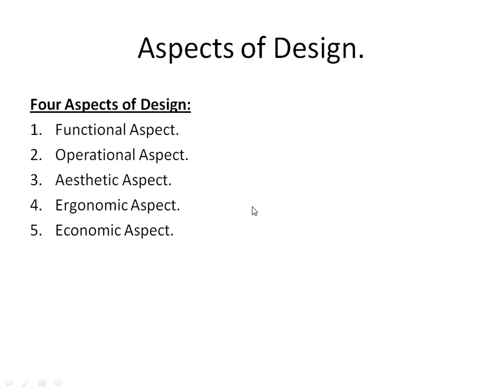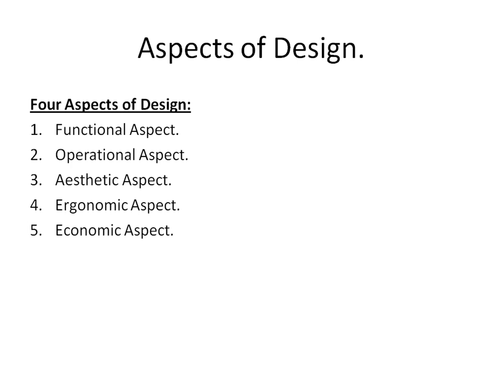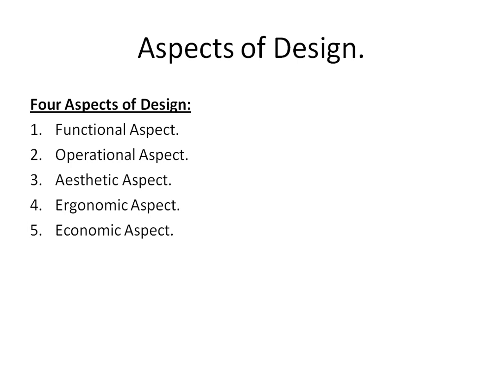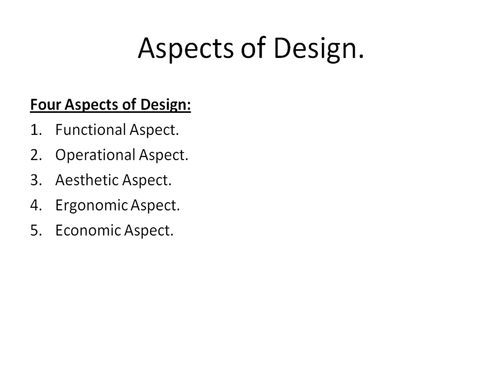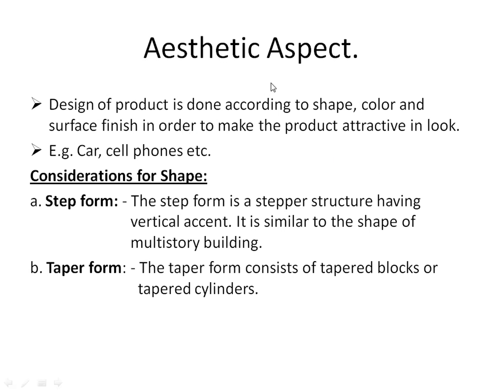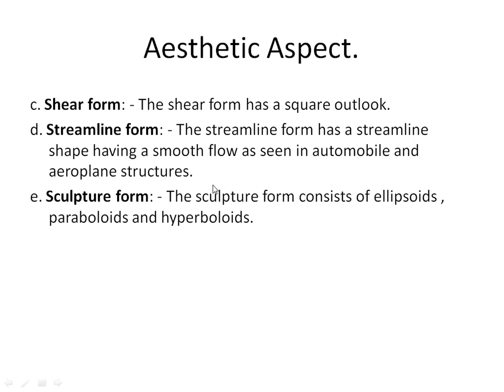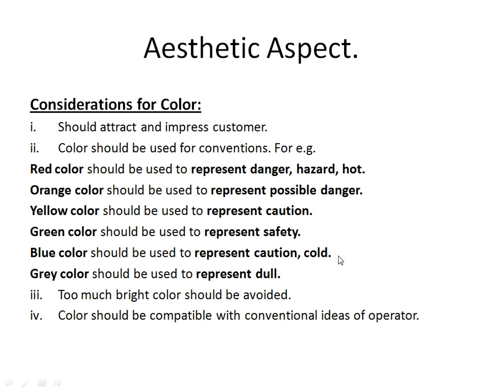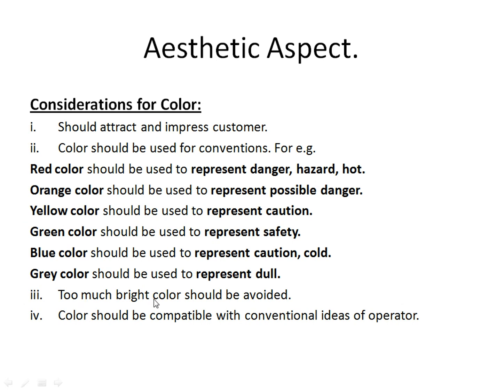Lecture17 Chapter1 Aesthetic Aspect in Machine Design.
This video explains about the Aesthetic aspect in designing of component in machine design.